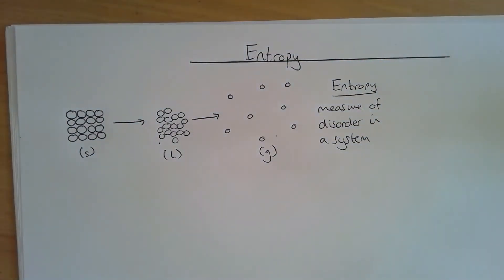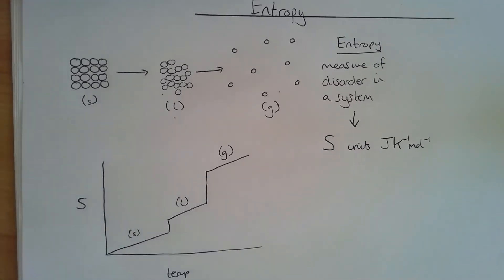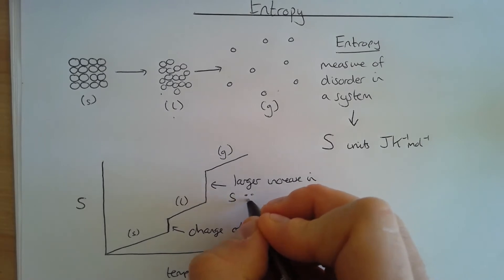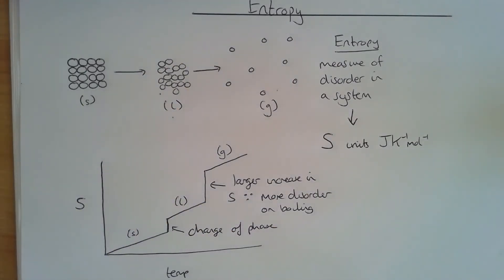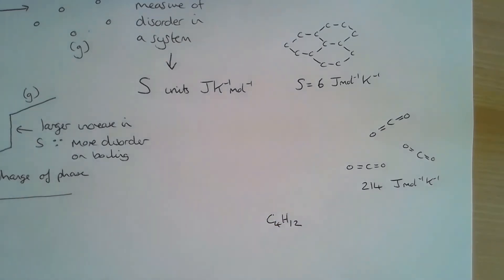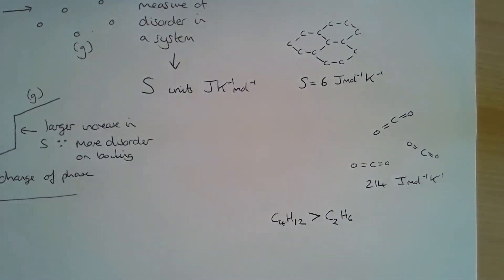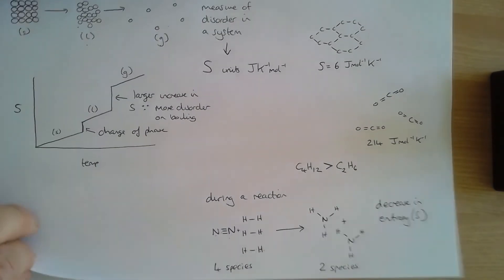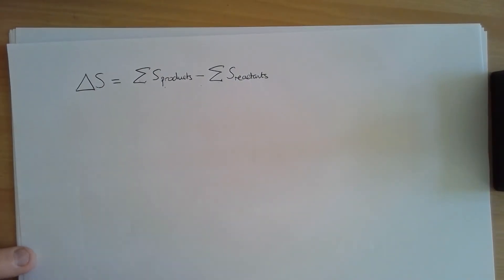Entropy 1 - introduction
AQA A-Level Chemistry.

The very last calculation is a mistake! (I didn't want to redo the whole video) it should say -5 not -117 - sorry